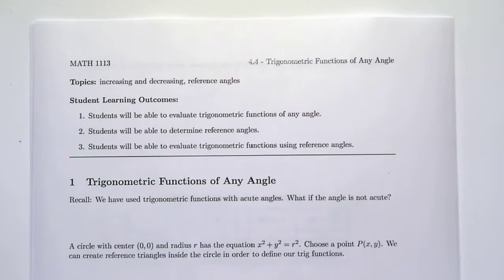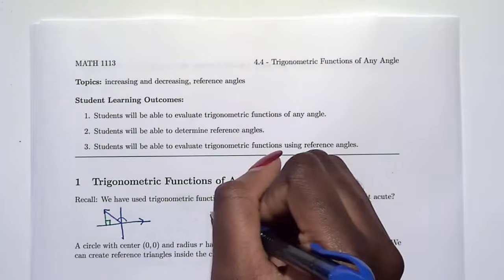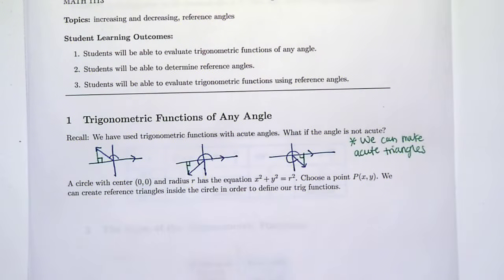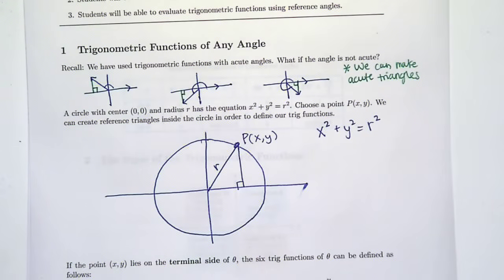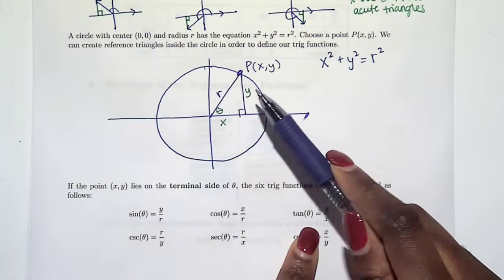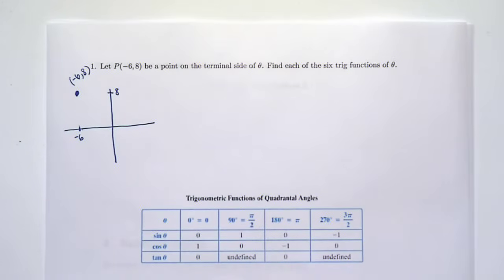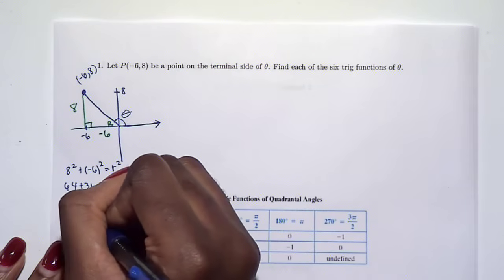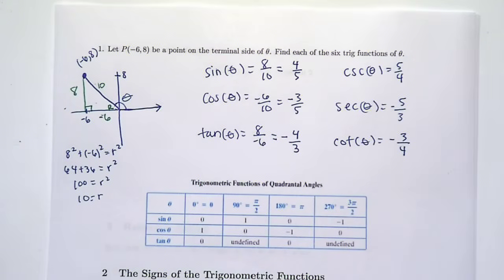4.4 part 1 - Trigonometric Functions of Any Angle